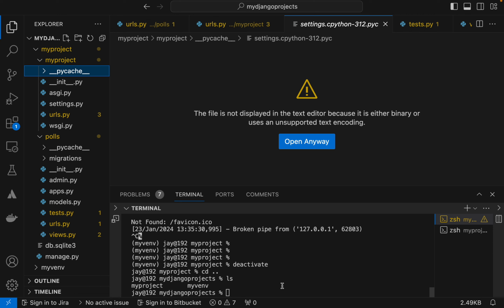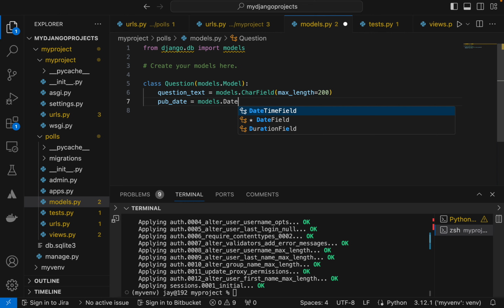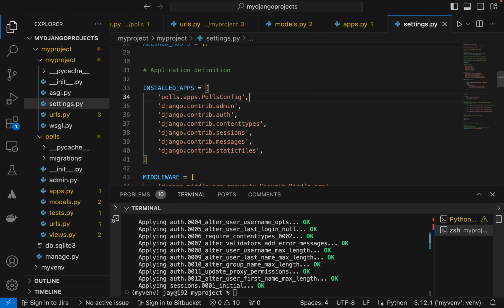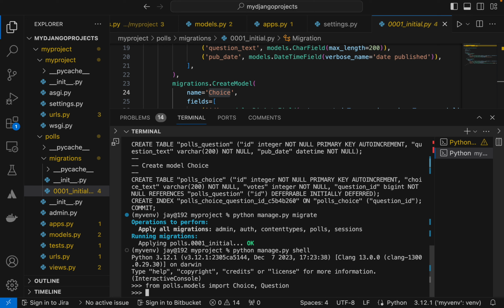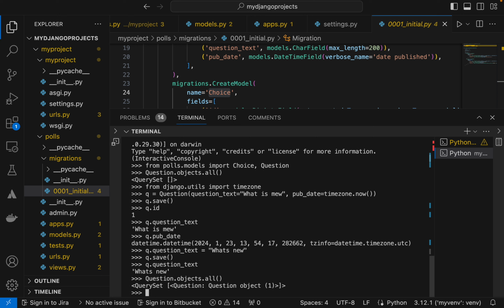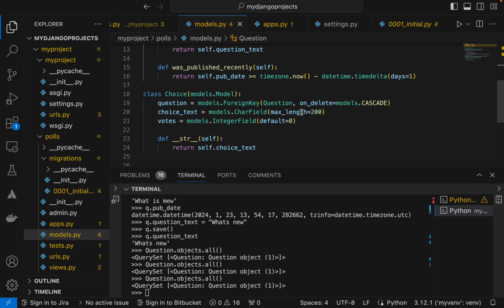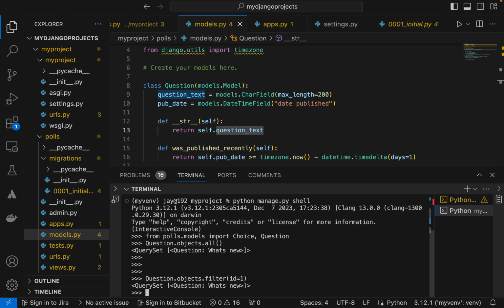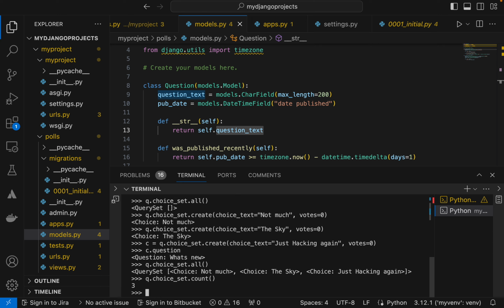Working with Models in Django | Models and Shell in Django | Migration in Django | Migrate in Django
In this video, we are going to learn how migrations and Models work in Django. We'll also look into how Django shell works.